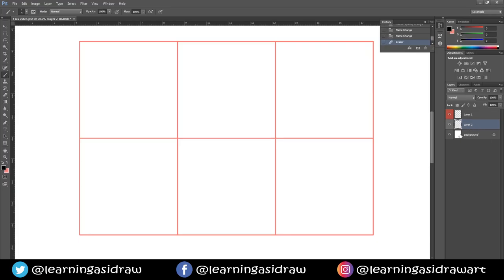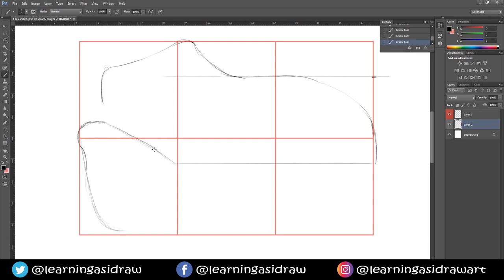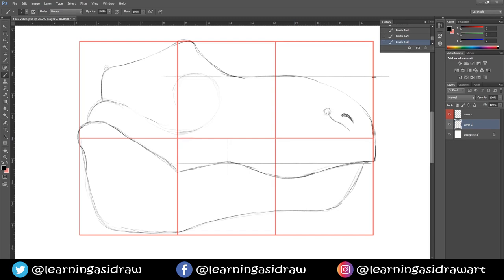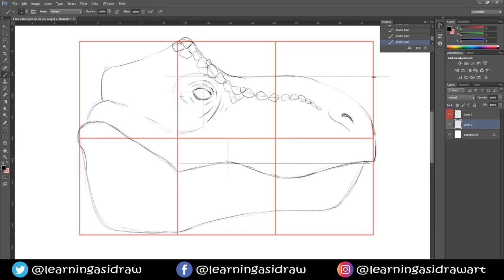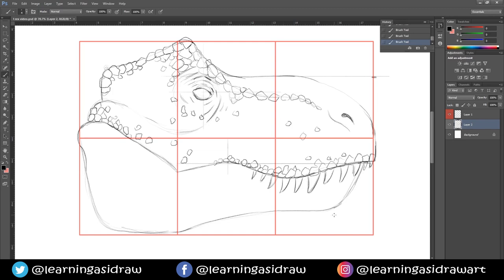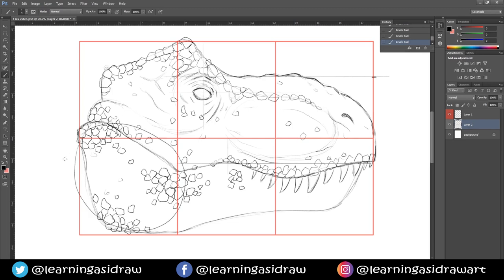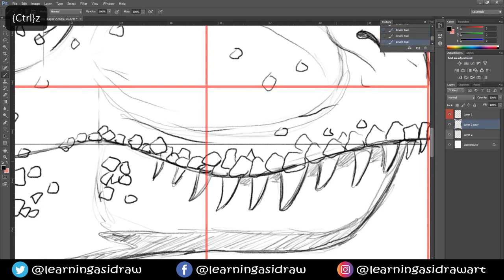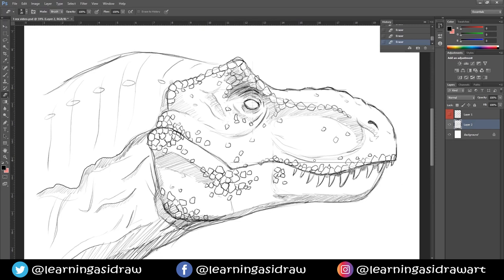How to draw a T-rex head step by step narrated tutorial How to draw dinosaurs for beginners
How to draw a basic T-rex head from the side profile / How to draw a tyrannosaurus Rex dinosaur tutorial. This is a real time step by step tutorial working with a 3 x 2 grid. I always think there is not enough drawing material and reference online for learning how to draw dinosaurs, so this is my attempt at creatine a tutorial for it. Starting basic with a T-rex from the side view. If the video is popular I will create more dinosaur drawing videos like this. The only issue is they become quite long and I don't want to bore everyone to death!

Here is a link to the video where I test the T-rex mannequin app along with the details -